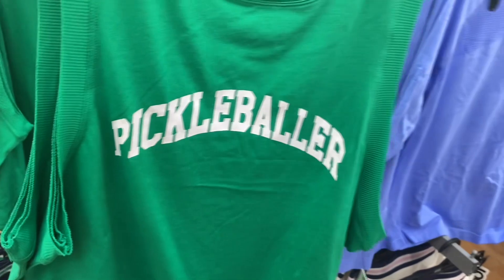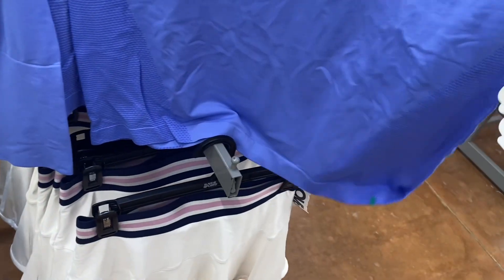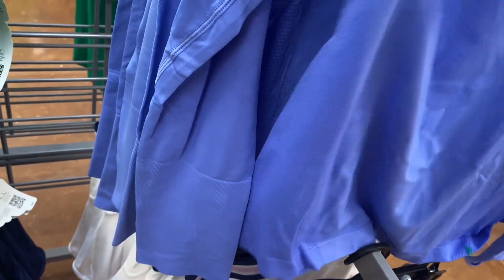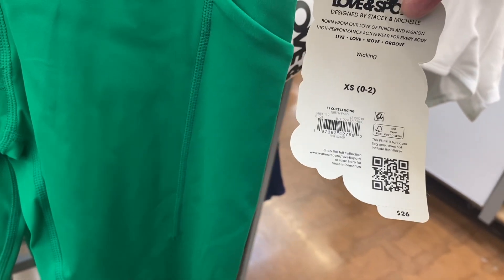😍WOW‼️SO MANY NEW FINDS‼️WALMART WOMEN’S CLOTHES | WALMART SHOP WITH ME | WALMART SPRING CLOTHING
Come with me to Walmart as I found some cute styles and new finds! So many great options including workout clothes, leggings, sports bras, skorts, tennis skirts, shorts, graphic shirts, jeans, jean skorts, jean skirts, skirts, running shorts, tank tops, long sleeve tops, Walmart fall clothing, Walmart winter clothing, Walmart spring clothing, Walmart summer clothing, dress pants and so much more!

Walmart Women’s clothing is something I really love shopping for while I’m trying to see what’s new at Walmart for the Walmart fashion while making a Walmart shop with me video! I make a lot of Walmart store walkthrough videos because Walmart has really cute Walmart Women’s clothing and the Walmart Women’s fashion is definitely very trendy. Walmart shopping is one of my favorite store. I love Walmart clothes shopping because Walmart clothing is so cute! Sometimes I make a Walmart clothing haul video of the different Walmart clothes I purchased recently while filming a Walmart clothing walkthrough video at Walmart. The Walmart Spring clothing and Walmart Summer clothing has been really cute this year! I really like this years style. Walmart clothing haul streetwear is trending right now as Walmart clothing streetwear is very stylish. I love looking at the Walmart clothing rack the last while making a Walmart clothing shop with me video because I love shopping for clothes! I hope you enjoy the video!